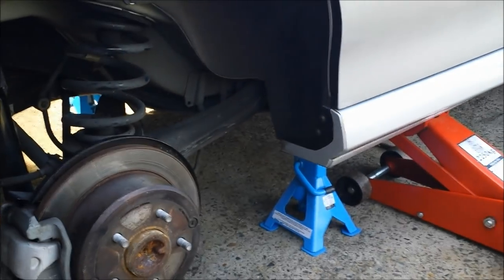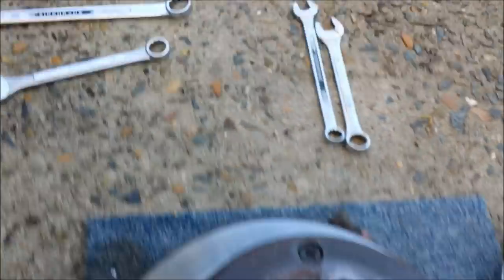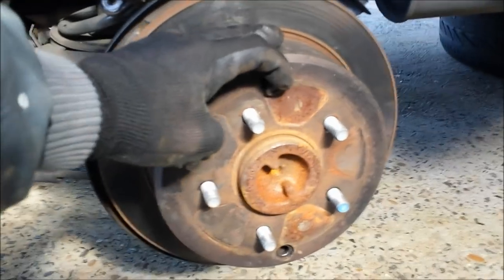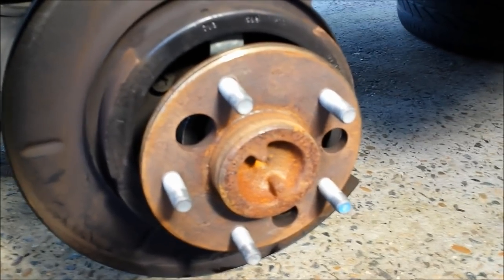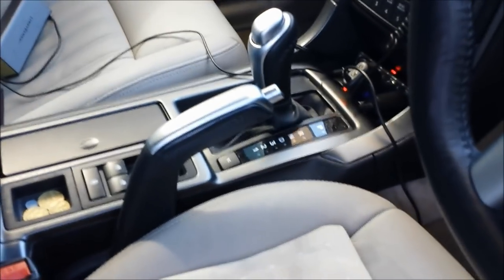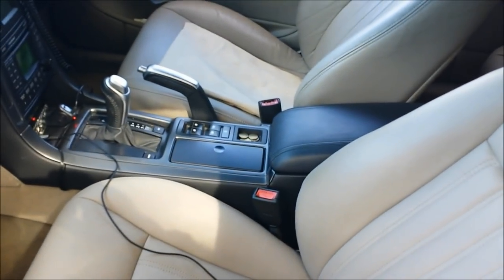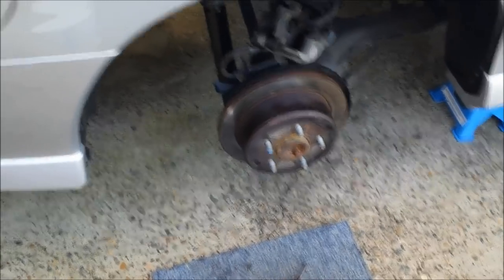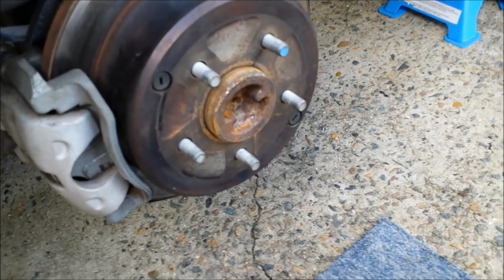Holden VX, VY, VZ Handbrake adjustment